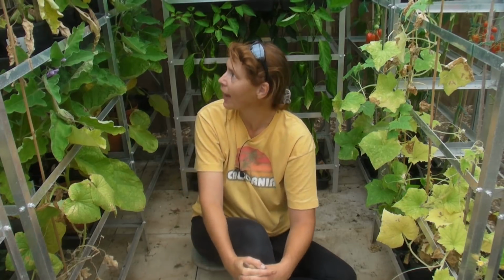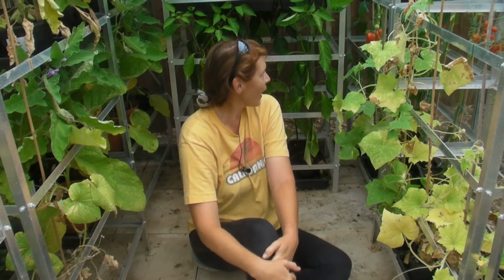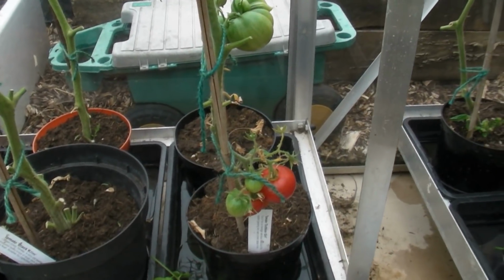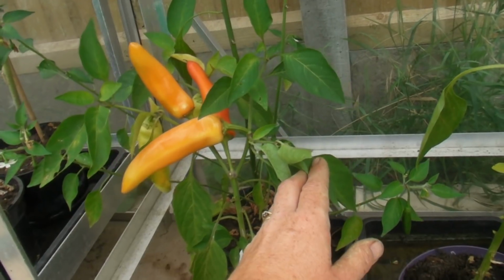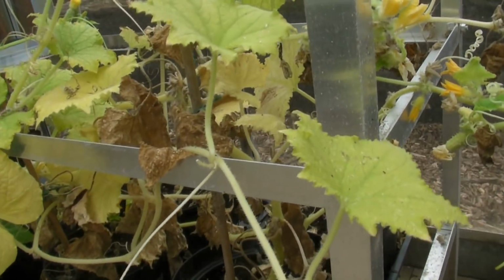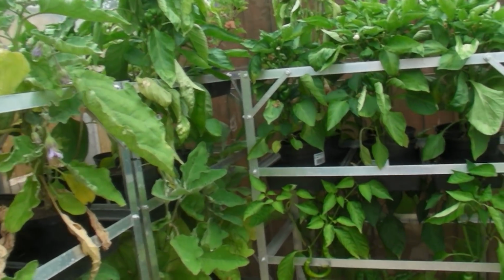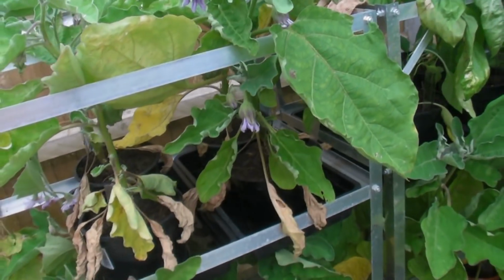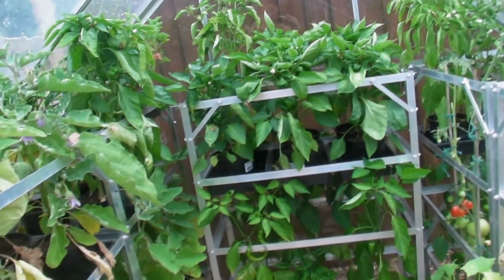Greenhouse Update - Claire's Allotment - Par 442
Let's have a look in the greenhouses and see how everything is getting on. The chillies are turning, and so are the sweet peppers. The aubergines are growing well, and the Tomatoes have been fabulous. The Cucumbers are coming to the end, but I'm hopeful of at least another few.